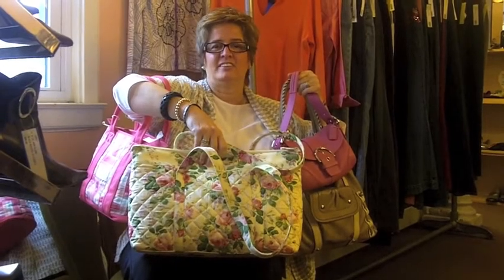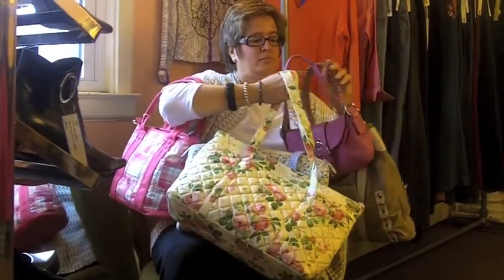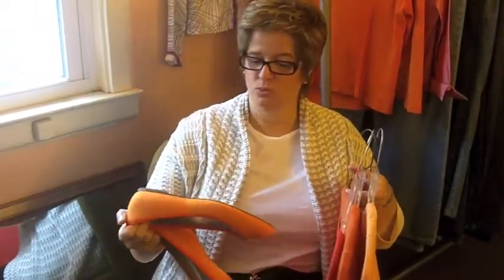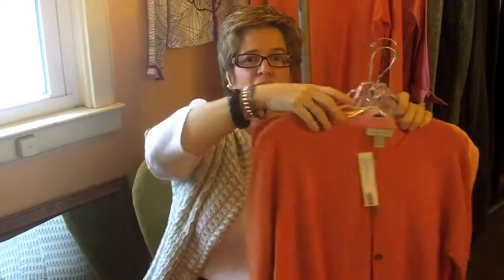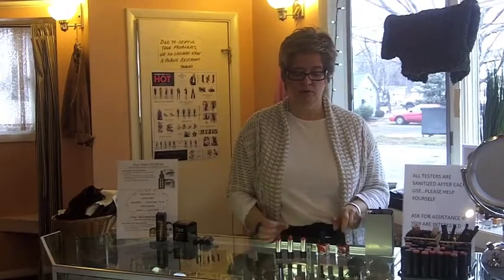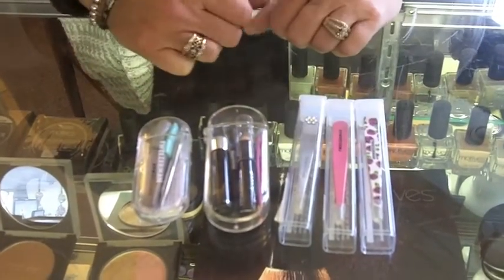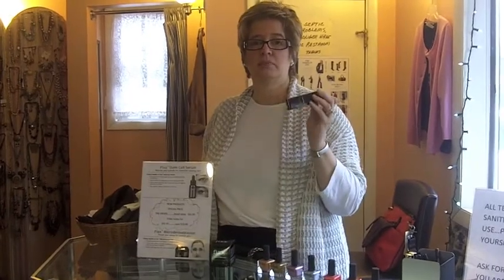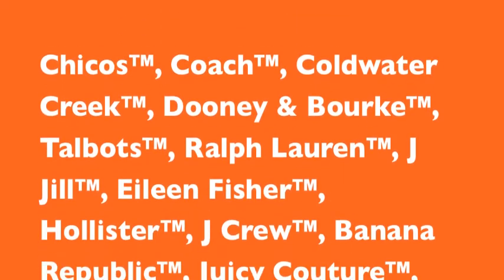The Cedar Chest 2012 Spring Preview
Owner, Nancy Briggs talks about spring colors, monthly specials at the Beauty Bar, featuring Motives cosmetics and skin care products.

85 West Main St.
Clinton, CT